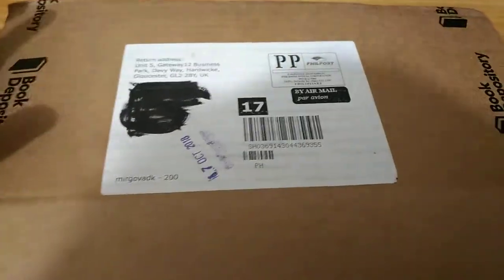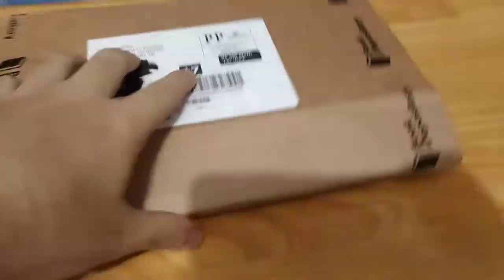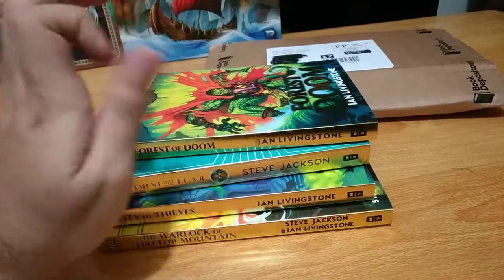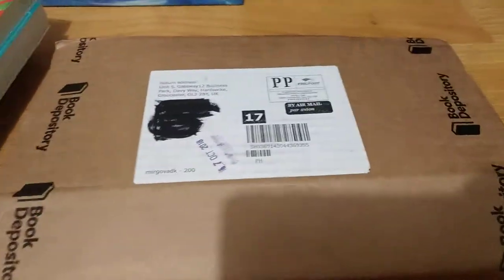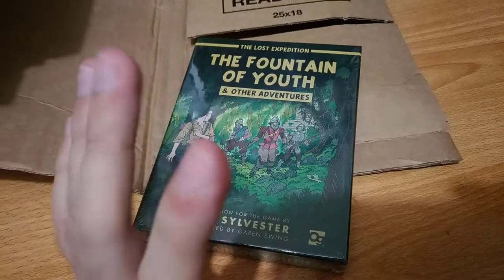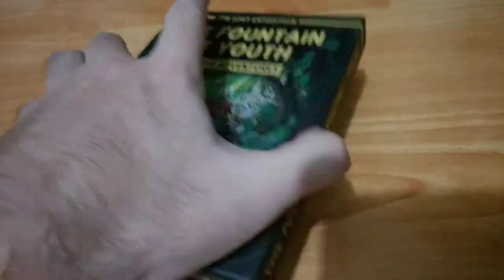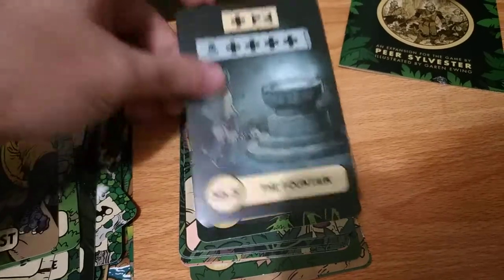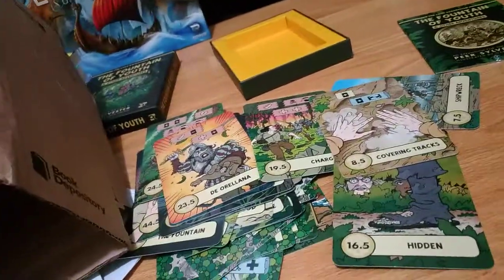Buying a Game from Book Despository - Fountain of Youth, The Lost Expedition expansion, FF Books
I share my experience buying a game and I unbox The Lost Expedition expansion - The Fountain of Youth and Other Adventures.